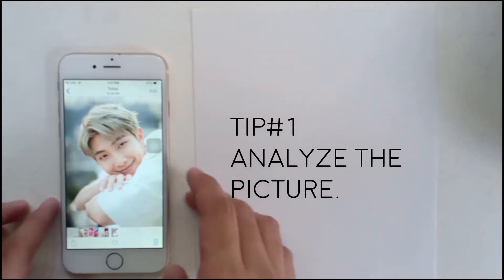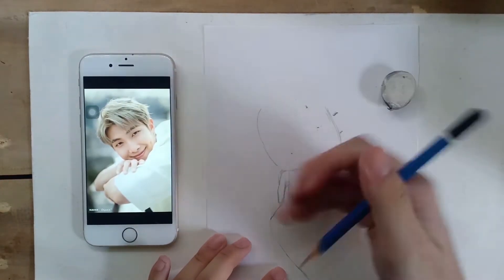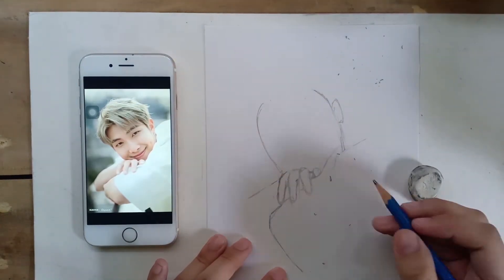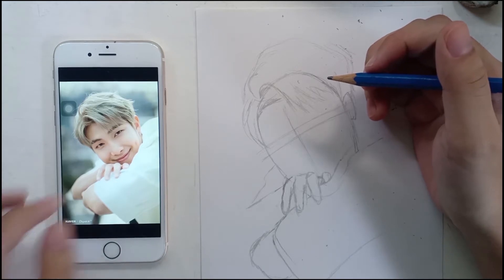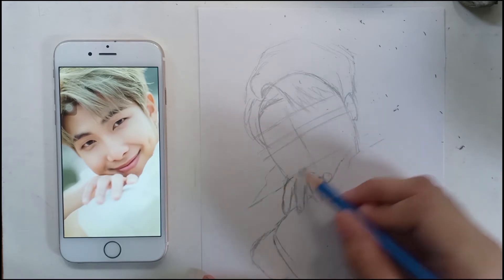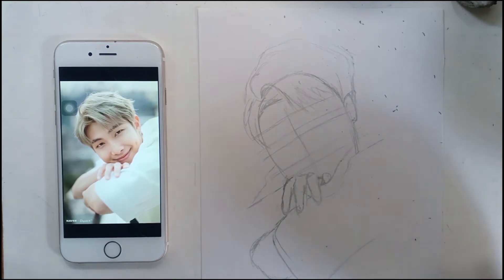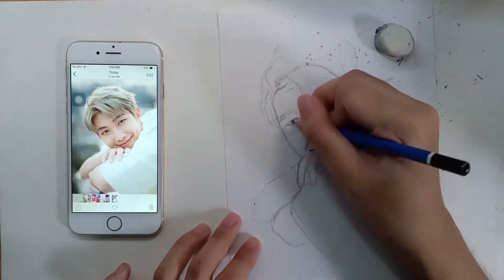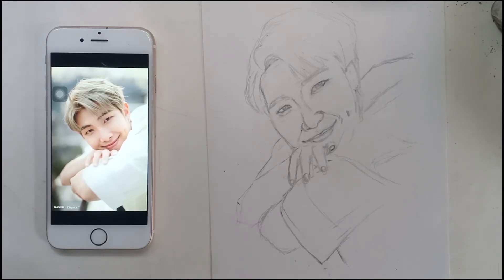How to Freehand Drawing TIPS & TRICKS ~ FOR BEGINNERS(BTS RM Tutorial)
Hi peculiARTISTS! I hope you improved your techniques in freehand drawing through watching this!

Materials:
-Staedtler Pencils
1. H - skin
2. HB - on everything
3. B - on everything
4. 3B - hair, facial features, sweater folds
-Blender#5

Time Stamps:
01:27 - Tip#1
02:13 - Tip#2
02:52 - Tip#3
4:01 - Tip#4